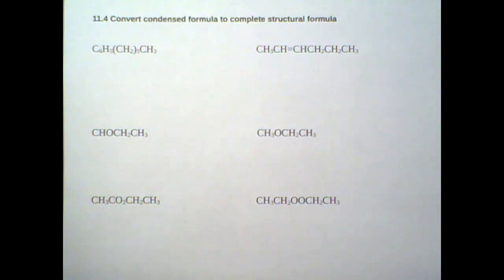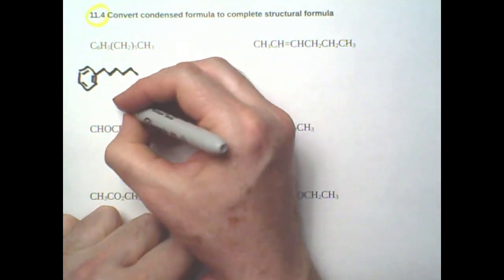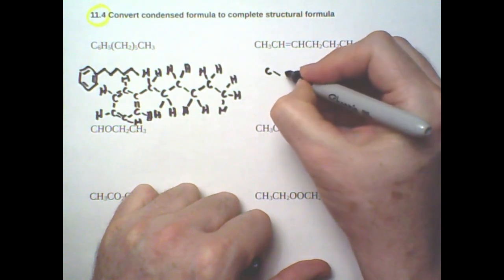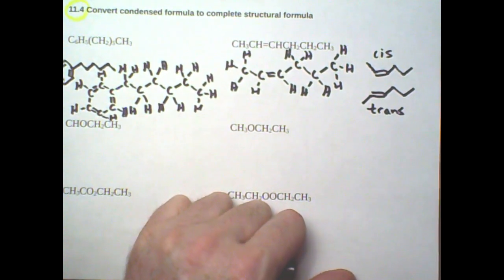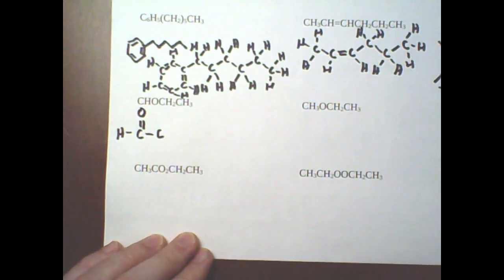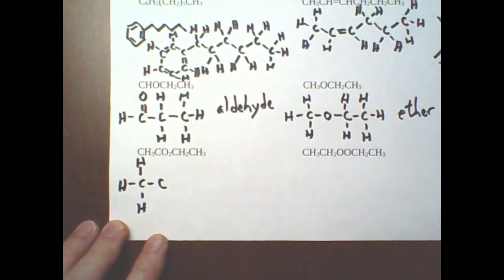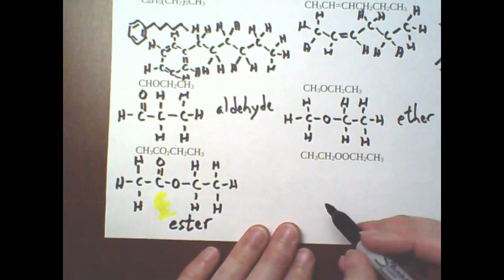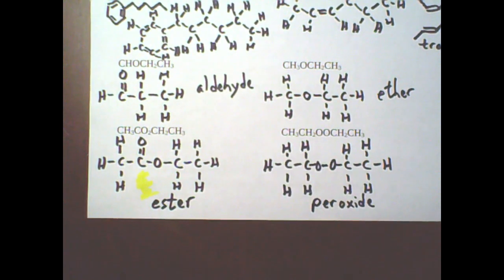OBio 11.4 convert condensed structure to expanded structure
Exercises in converting a condensed formula for an organic compound into an expanded Lewis structure.